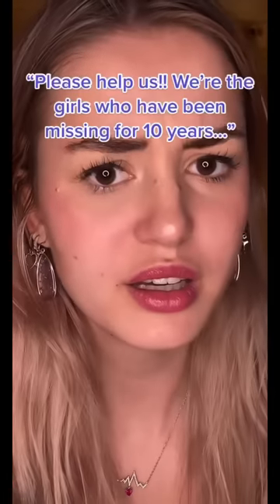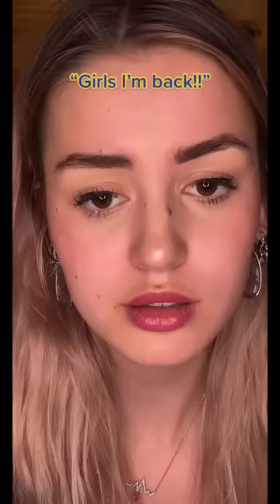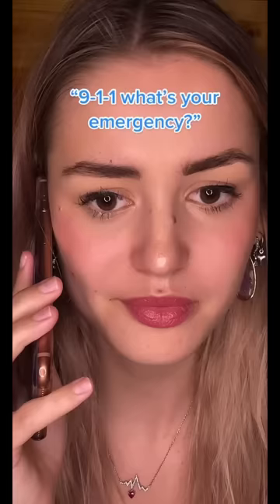POV (PART 4.) You play a game of Simon Says…